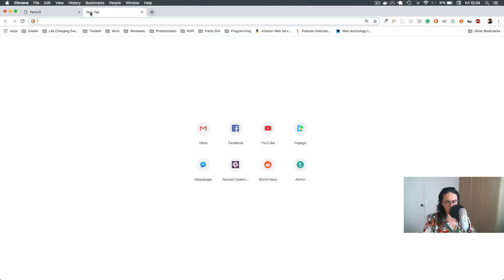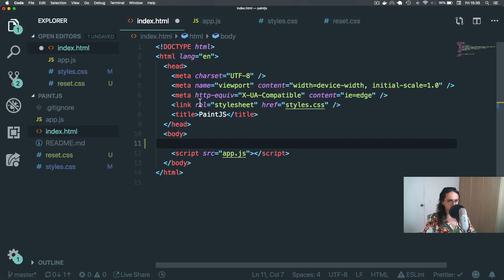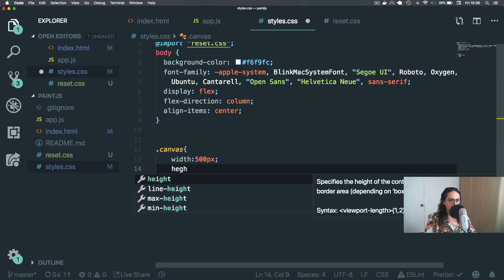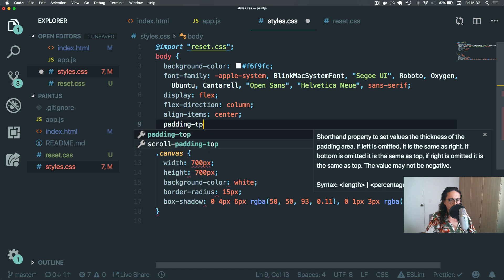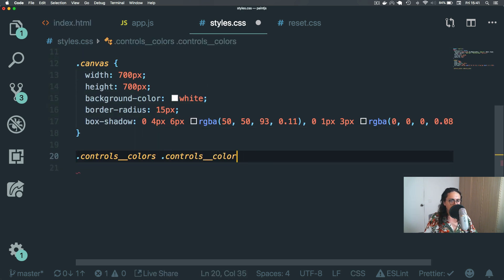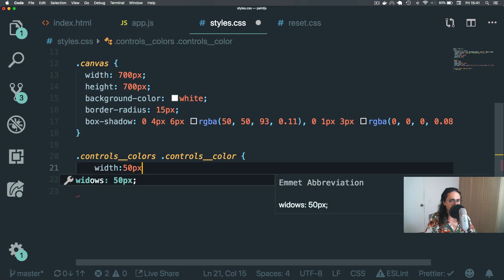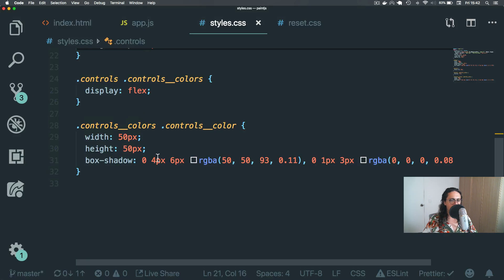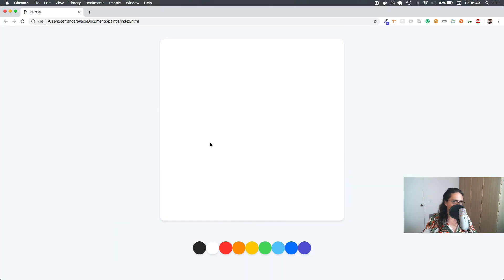바닐라 JS로 게임 만들기 Vanilla JS | #1 1 Styles part One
(한글자막을 꼭 켜주세요!)
무려 2천여명이 수강했던 바닐라 JS 무료 강의 엄청난 인기에 힘입어, 2탄을 제작했습니다.
이번엔~~ 바닐라 JS로 게임 만들기!!?!?!
간단한 페인트 툴을 이용한 게임을 만들어볼꺼에요. 마찬가지로 이론을 배우는 것과 동시에 실전으로 만들어보고, 포트폴리오까지 만들게되는 1석 3조의 매력 만점 수업입니다! ;)